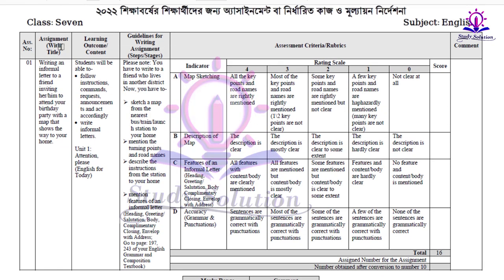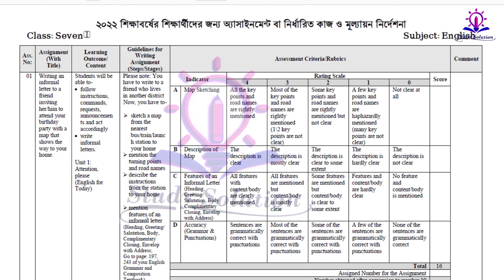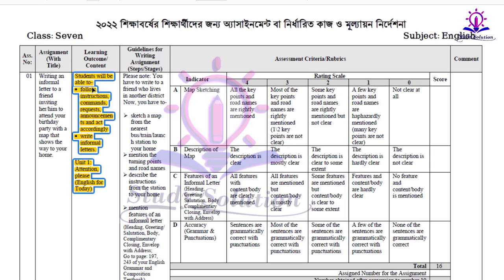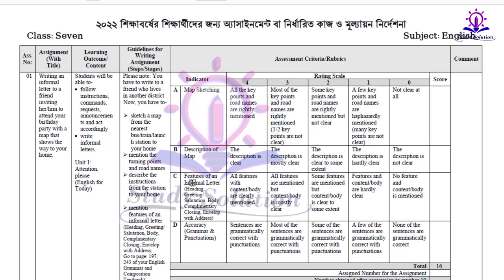Class 7 2nd Week Assignment 2022// ৭ম শ্রেনির ২য় সপ্তাহের এসাইনমেন্ট ২০২২// Class 7 Assignment 2022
ello viewers today i will discusse about Class 7 2nd Week Assignment 2022// ৭ম শ্রেনির ২য় সপ্তাহের এসাইনমেন্ট ২০২২// Class 7 Assignment 2022